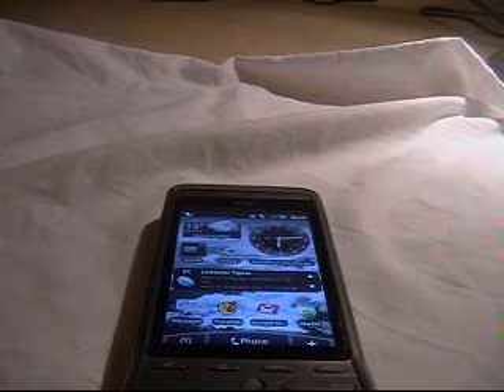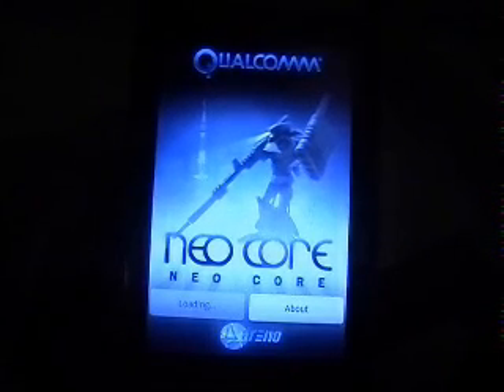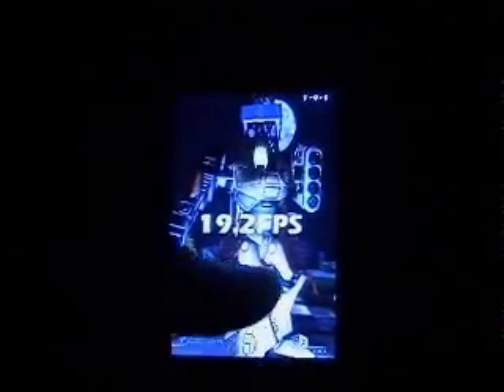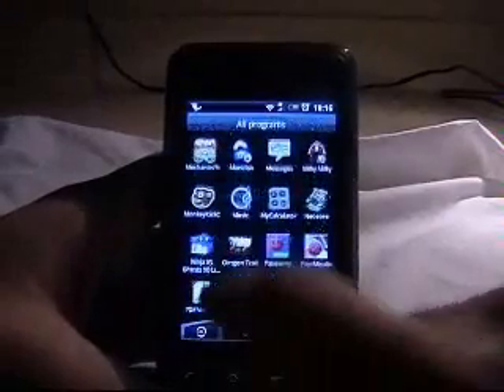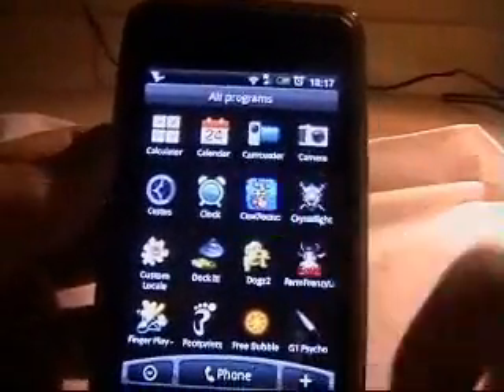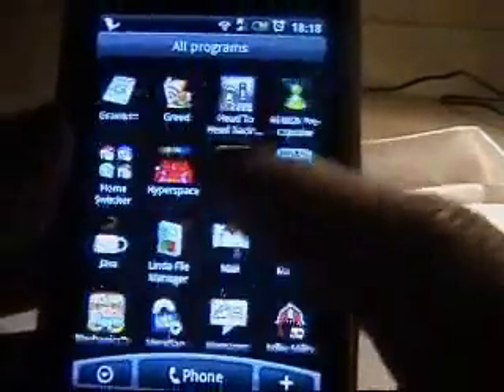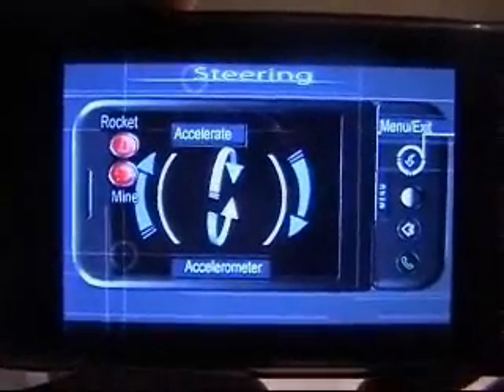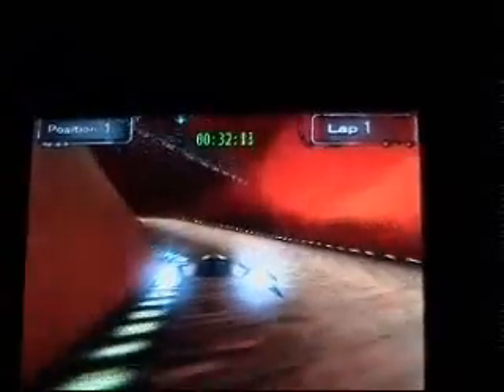3D Graphics on HTC Hero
Some benchmark graphics on games and demos on the HTC Hero